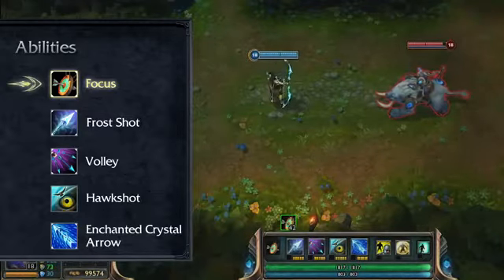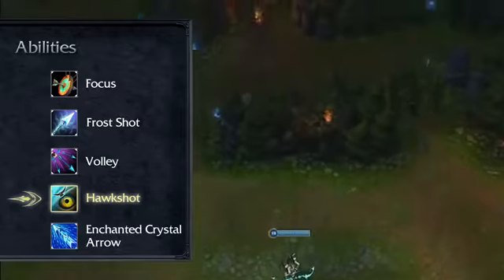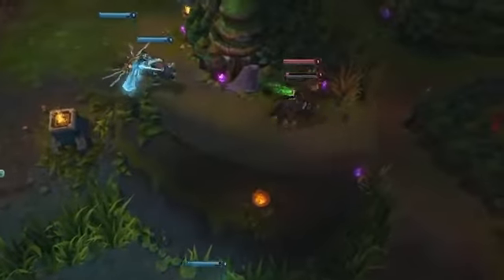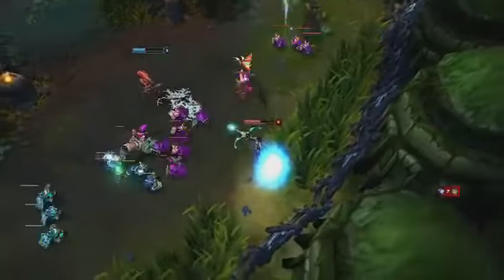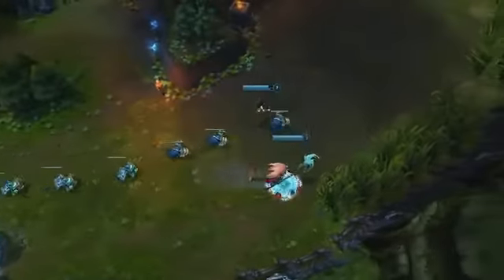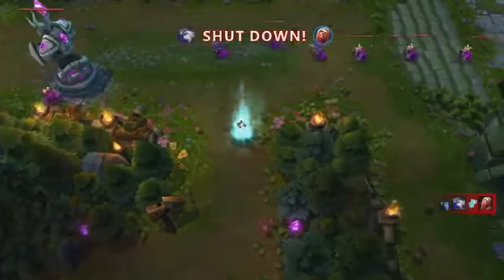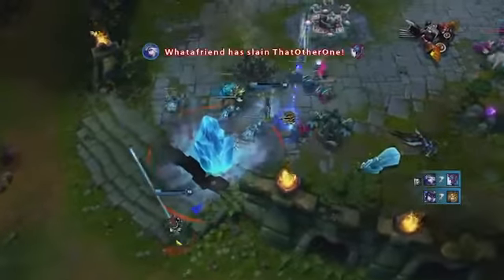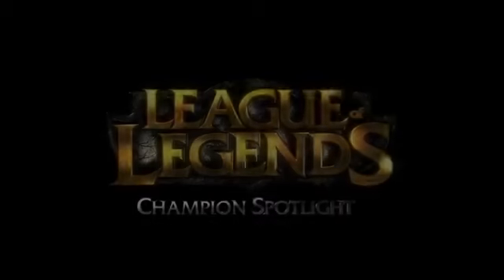Ashe Champion Spotlight